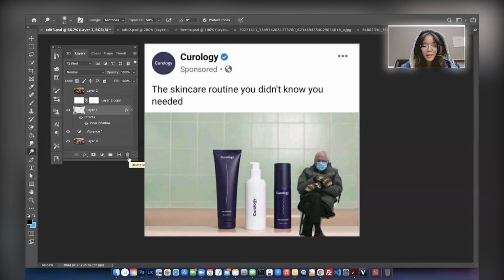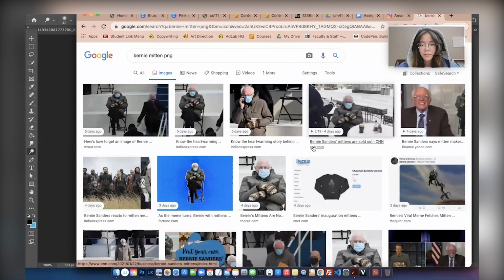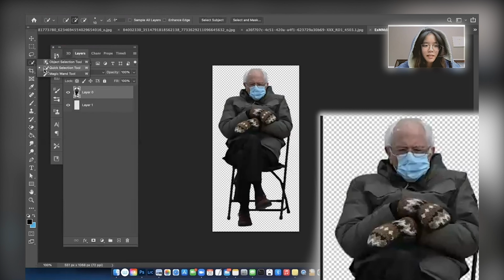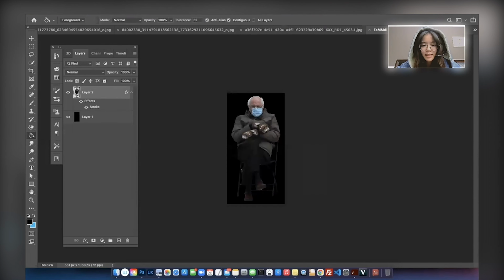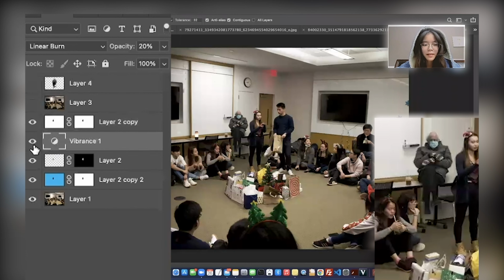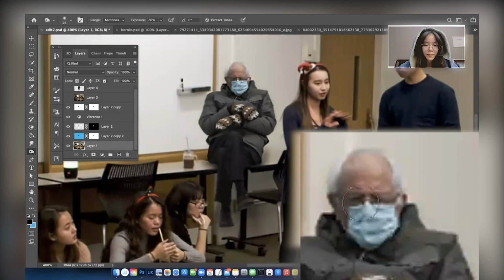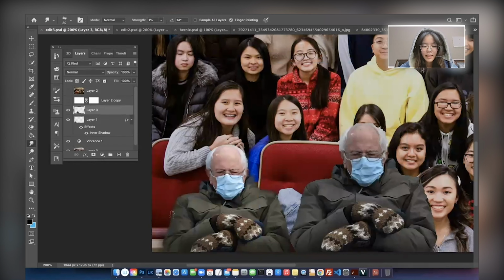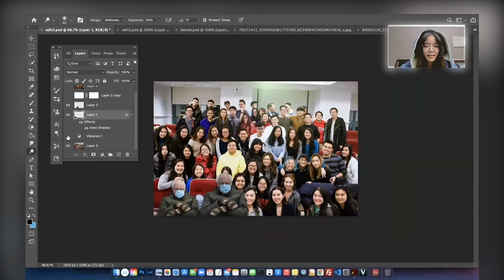bernie mittens meme tutorial — png available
sit with bernie photoshop tips and tricks to make it realistic. do bernie justice with good editing :3

i'm going to show you how to make a high-quality sit with bernies meme using photoshop! as you may know, this meme features an image of bernie sanders sitting cross-legged at the presidential inauguration, and it's been taking the internet by storm.

but if you're looking to take your Sit With Bernies meme to the next level, you've come to the right place. in this tutorial, we'll show you step-by-step how to use photoshop to create a professional-looking meme that will stand out from the rest.

first, you'll learn how to isolate the image of bernie sitting, so that you can remove the background and place him in any scene you want. and then, there's advanced techniques, such as adding shadows and highlights to make your meme look more realistic, and adjusting the brightness and contrast to make it pop. hope it helps!